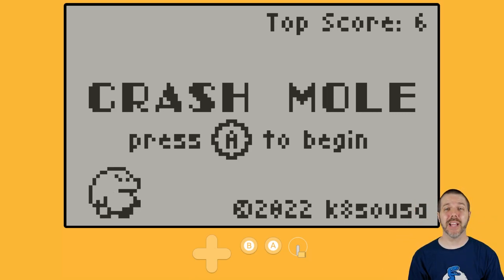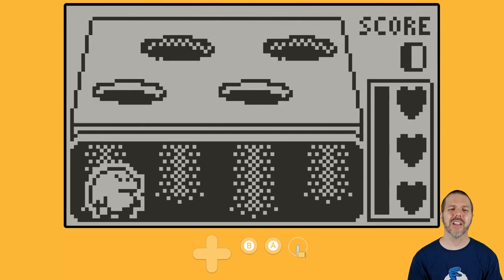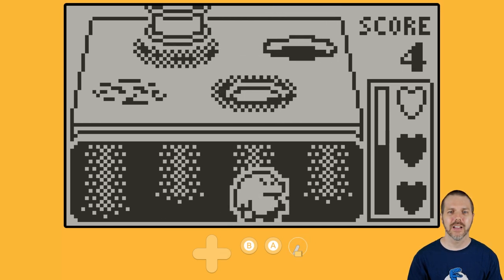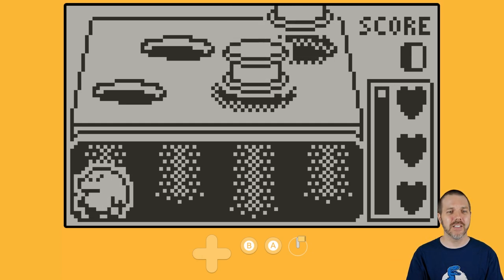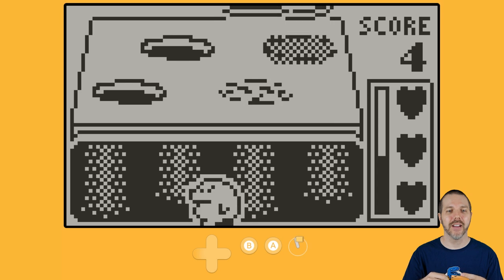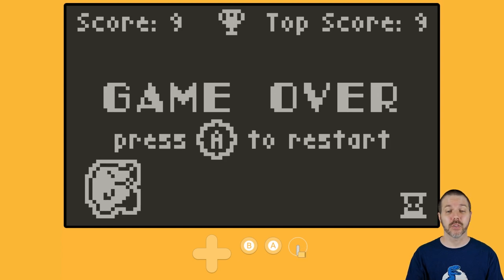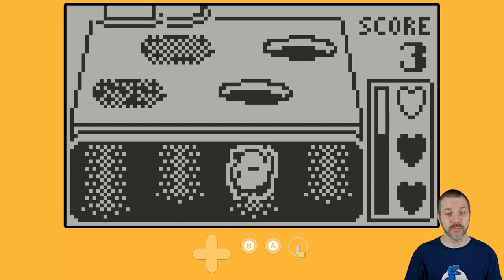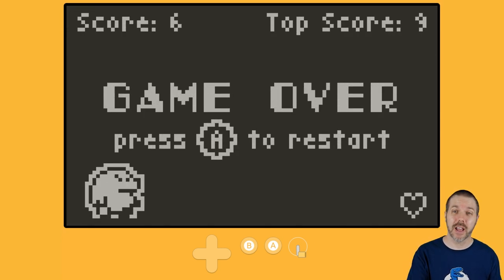Crash Mole - Playdate gameplay + impressions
Crash Mole is a retro arcade game for the Panic Playdate!
Enjoy a twist on the classic game of Whack-a-Mole
Play as a curious mole and dodge attacks from falling hammers